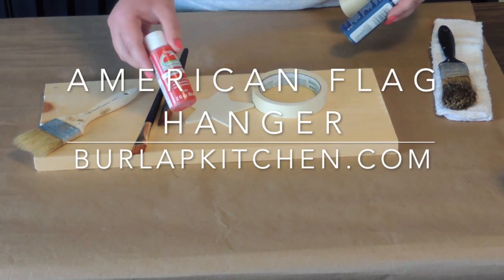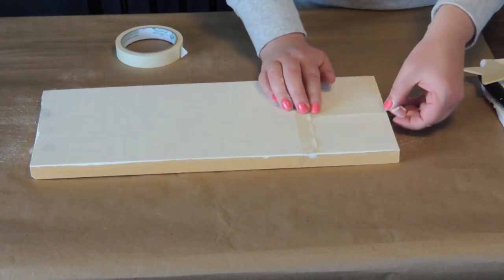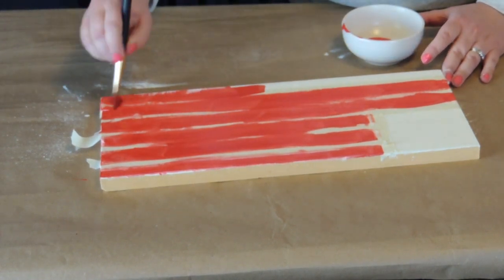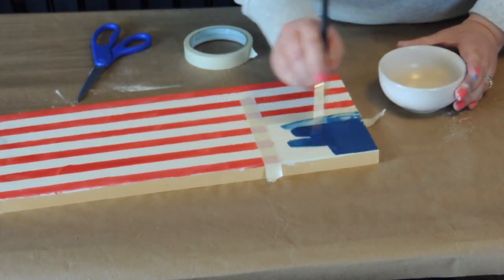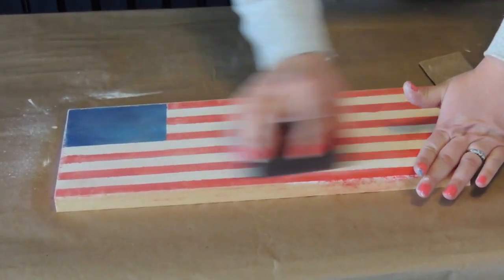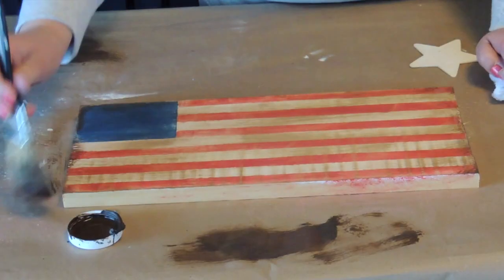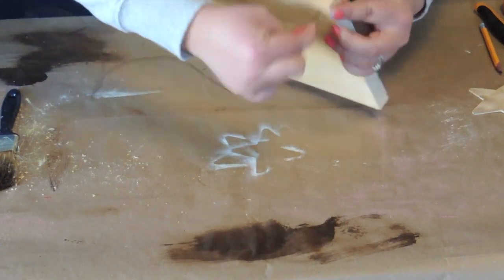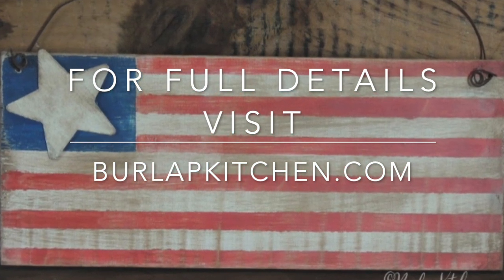American Flag Hanger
Here is a fun way to get crafty for all the up-coming patriotic holidays. I up-cycled an old piece of scrap wood into this cute flag hanger. This piece will go perfectly on the front porch with all the red white and blue decorations!